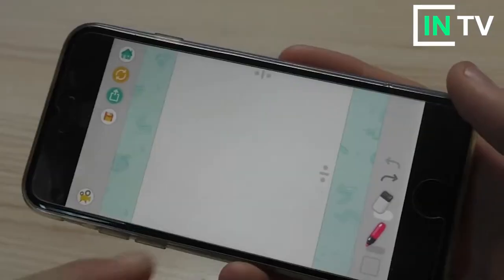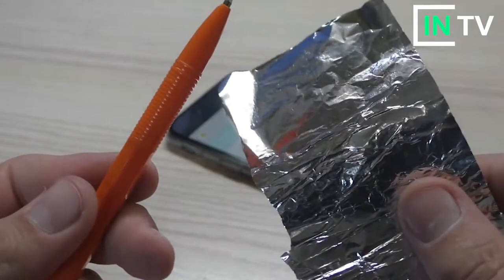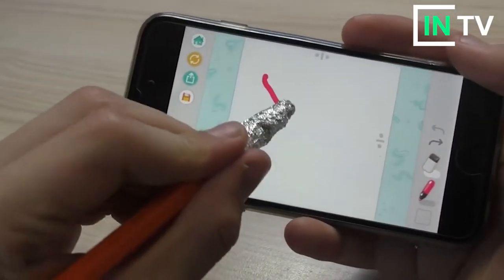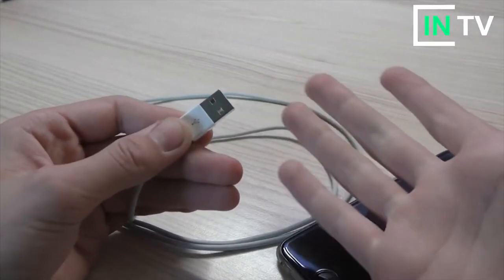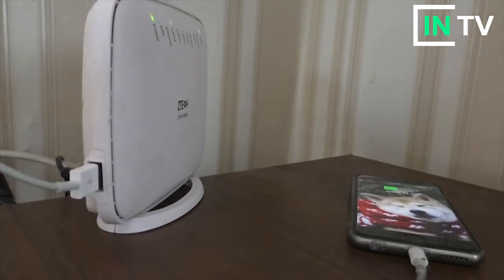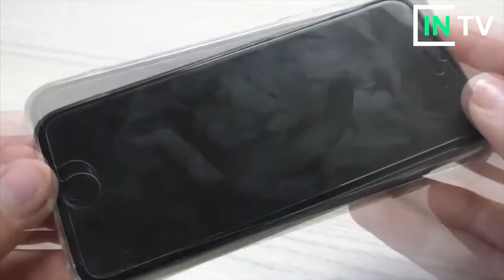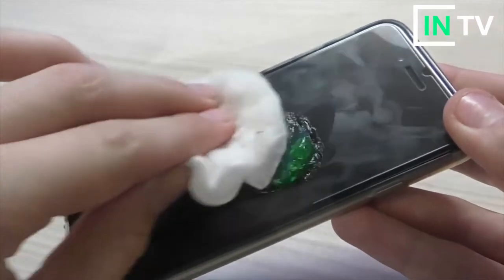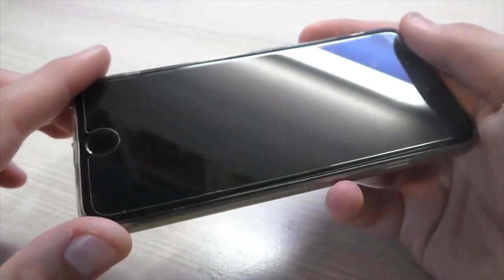TechMAN News – Samsung Kompaniyasi, TATU, Life Hacks O’zgacha talqin… )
TechMan – IT Dunyosidagi Qisqa va Qiziqarli Yangiliklar…

Boshlovchi/Ssenarist/Videomontaj:
Urinov Firdavs
Operator: Qulmamatov Saidafzal

Выпуск подготовлен авторской группой «BeCreative»

Спасибо за внимание!